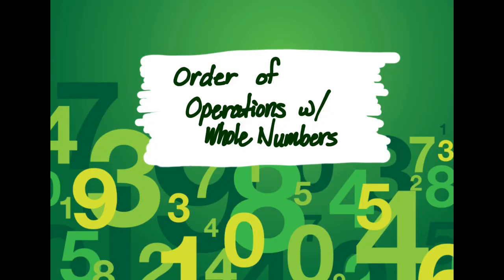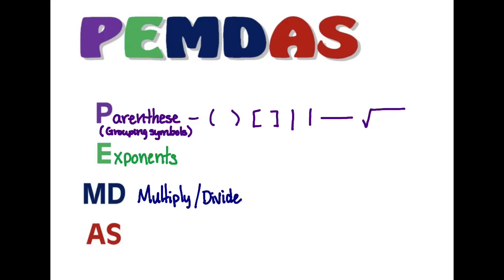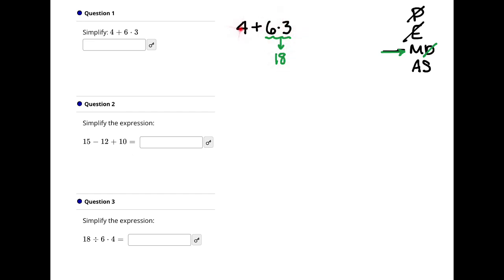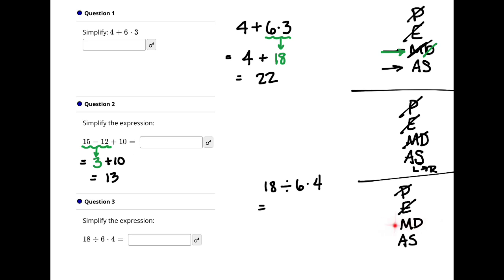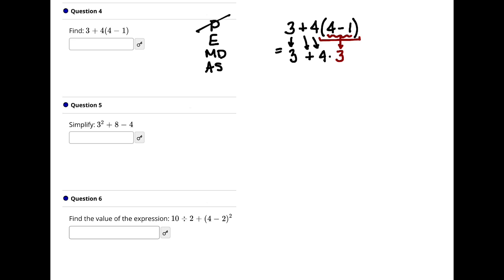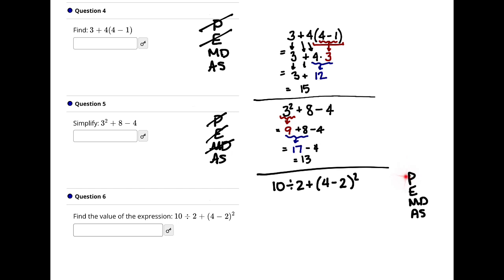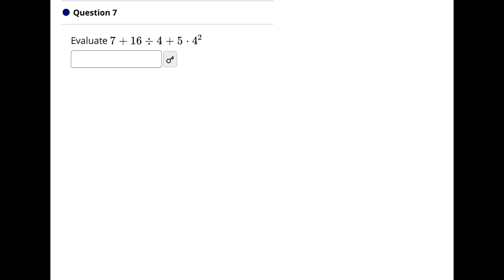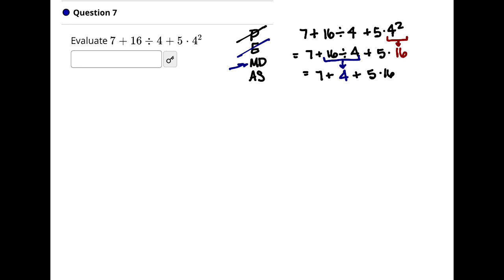Order of Operations with Whole Numbers